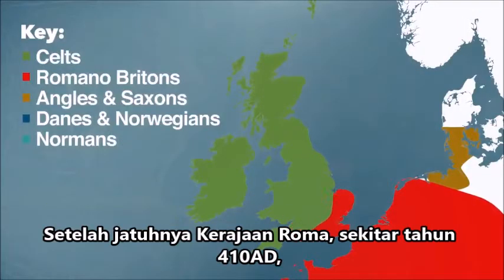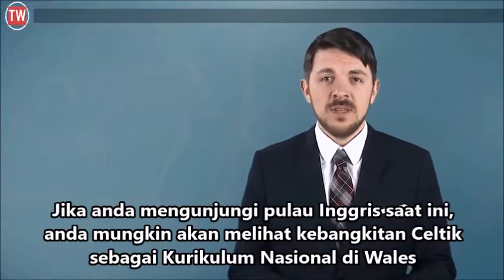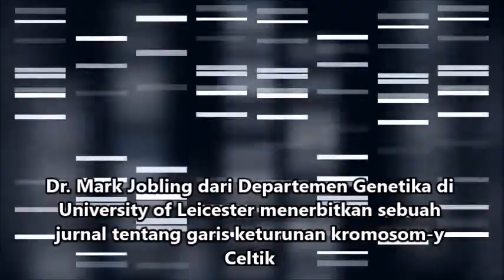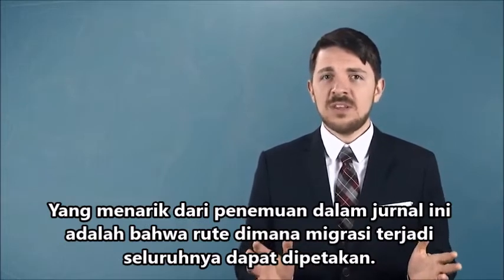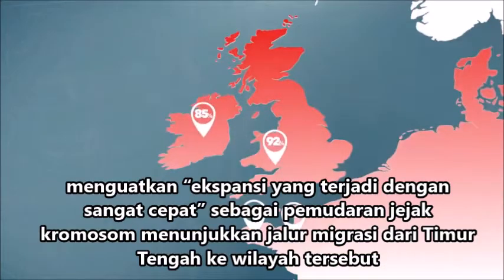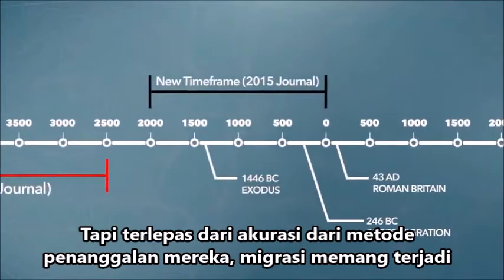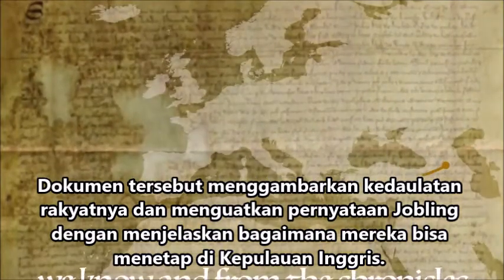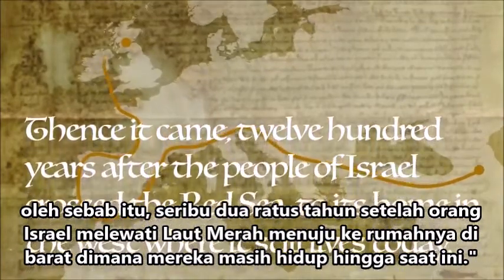Darimanakah Asal Bangsa Celtik?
View Point
Where Did the Celts Come From?